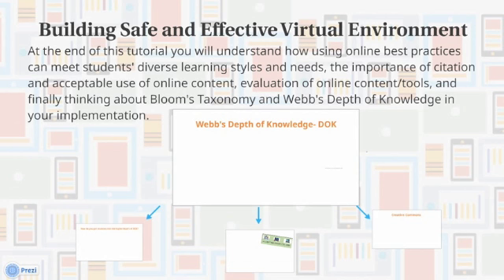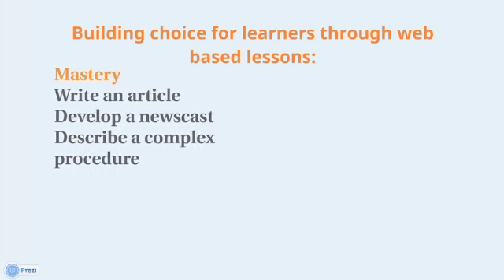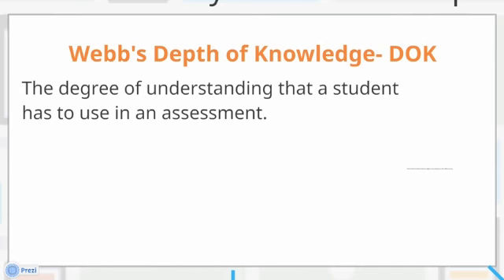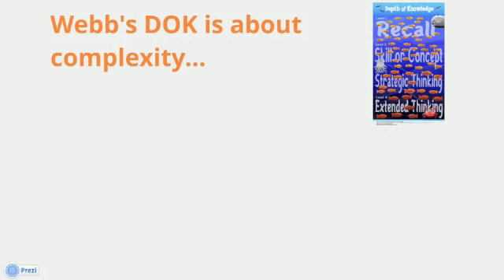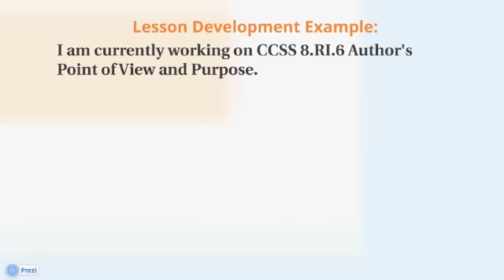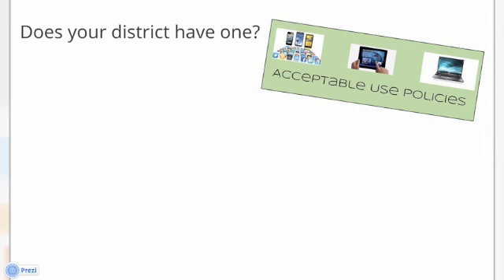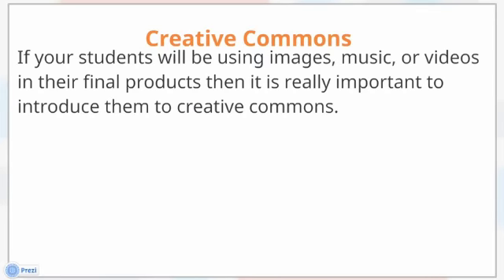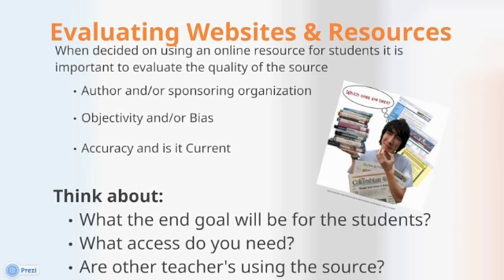Building Safe and Effective Environments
At the end of this tutorial you will understand how using online best practices can meet students' diverse learning styles and needs, the importance of citation and acceptable use of online content, evaluation of online content/tools, and finally thinking about Bloom's Taxonomy and Webb's Depth of Knowledge in your implementation.